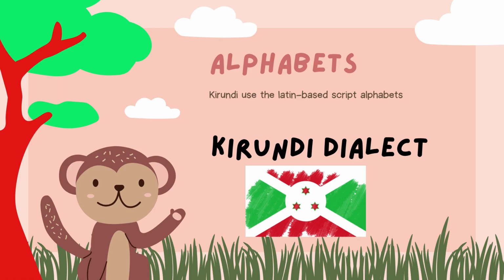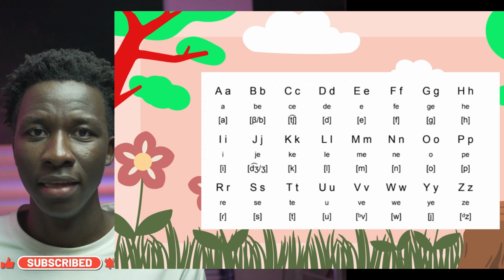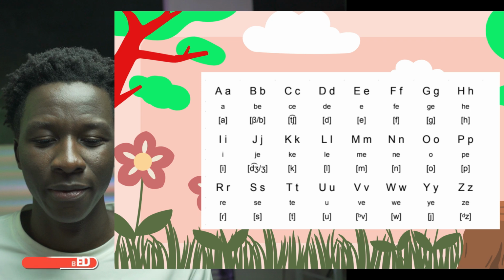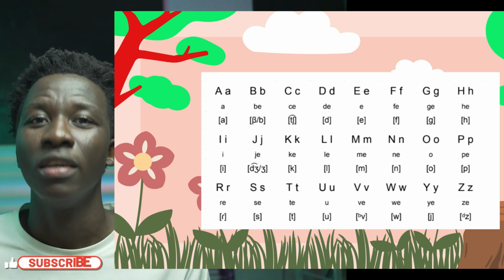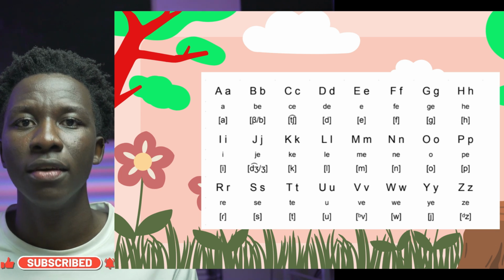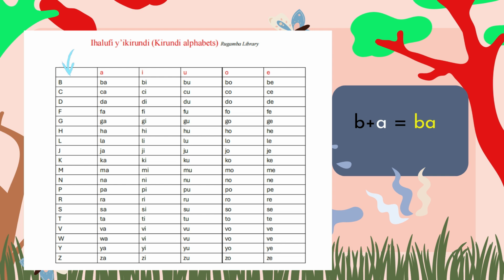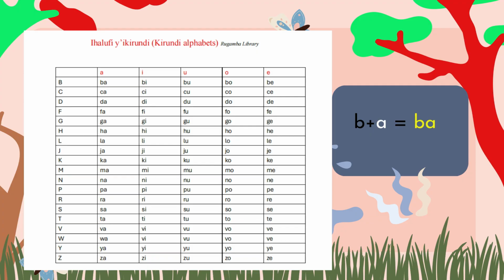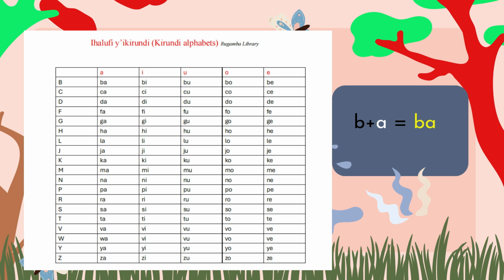EAST AFRICAN NATIVES RWANDA DR.CONGO BURUNDI UGANDA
The East African Community (EAC) is a regional intergovernmental organization comprising seven member states in East Africa, working towards economic, social, and political integration. Below is a short summary of each EAC member country:

1. Kenya:
   - Known for its vibrant economy, Kenya is a major player in regional trade, finance, and innovation. Nairobi, the capital, is a significant business hub in East Africa.

2. Tanzania:
   - Tanzania is rich in natural resources, including wildlife and minerals. It hosts major tourism destinations such as Mount Kilimanjaro and Serengeti National Park.

3. Uganda:
   - Uganda is an agricultural powerhouse, with coffee being a key export. It is also known for its beautiful landscapes, including Lake Victoria and the source of the Nile.

4. **Rwanda**:
   - A rapidly developing country, Rwanda is noted for its remarkable economic progress since the 1994 genocide. It is often praised for its cleanliness, technology-driven governance, and gender equality.

5. Burundi:
   - Burundi is one of the smallest and poorest nations in East Africa, with an economy primarily based on subsistence agriculture. It has been working towards stability following years of conflict.

6. South Sudan:
   - The youngest nation in the world, South Sudan gained independence in 2011. However, it has faced ongoing internal conflict and struggles with economic development and infrastructure.

7. Democratic Republic of Congo (DRC)